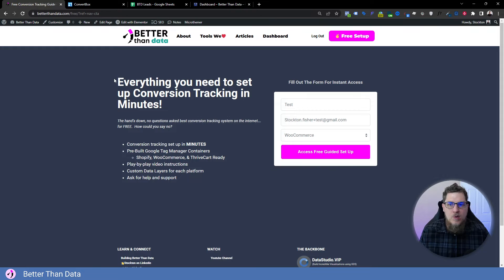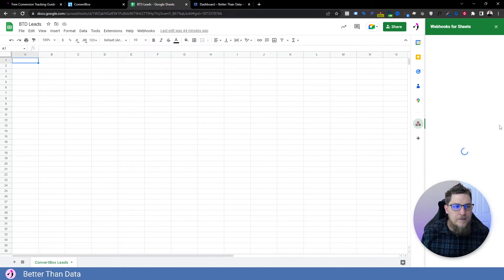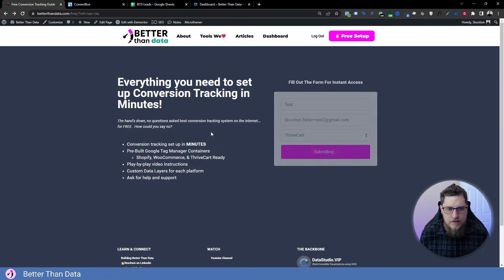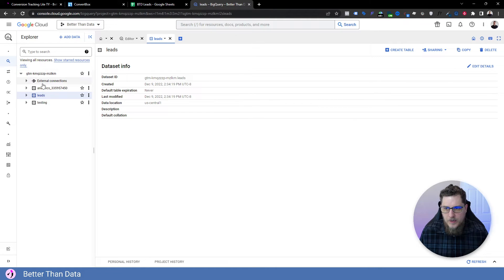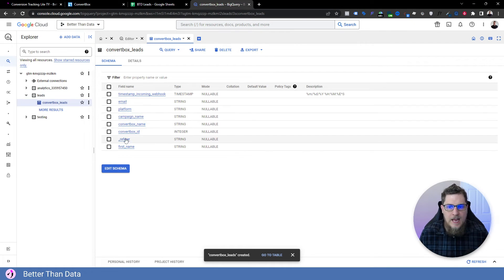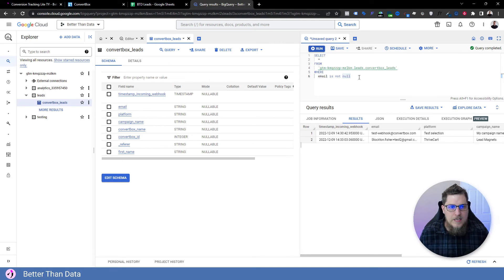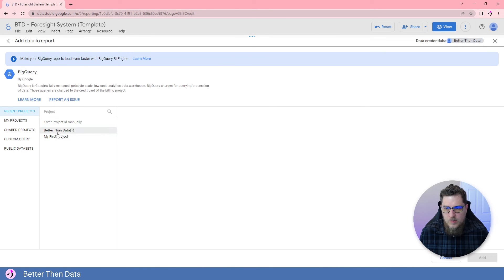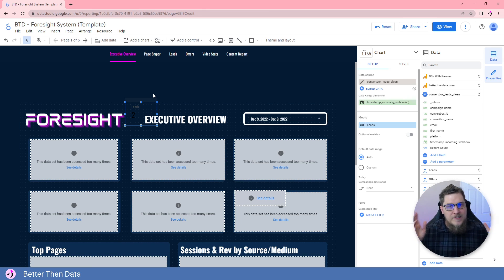Super Fast Reports using Google Sheets, BigQuery, and Looker Studio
Stockton shows you how to use Google Sheets, BigQuery, and Looker Studio to make super fast reports and shows you how to move Google Sheets to a BigQuery table.

0:00 - Intro
0:27 - Check Out Our Conversion Tracking
1:24 - Webhooks via ConvertBox
4:18 - Google Sheets to BigQuery
8:35 - BigQuery to LookerStudio
11:44 - Wrap Up
Learn On Your Own!